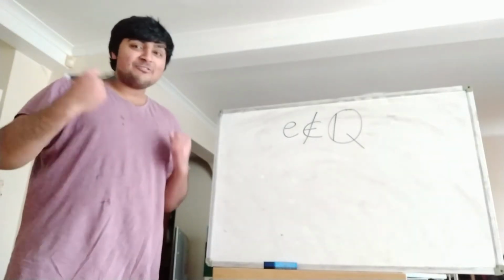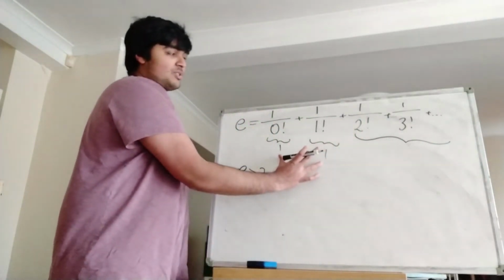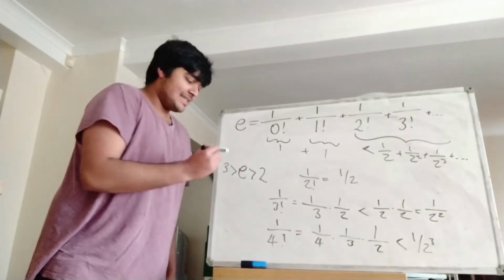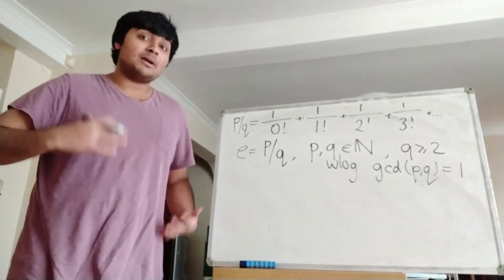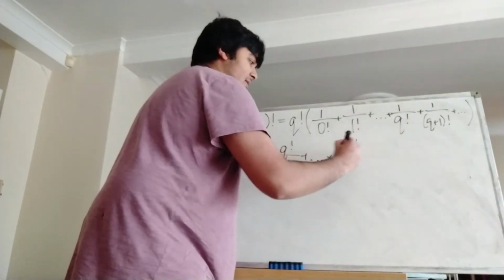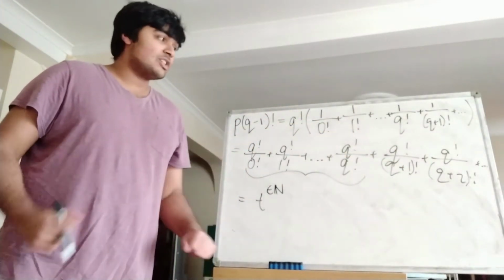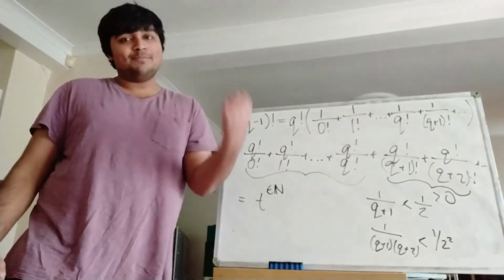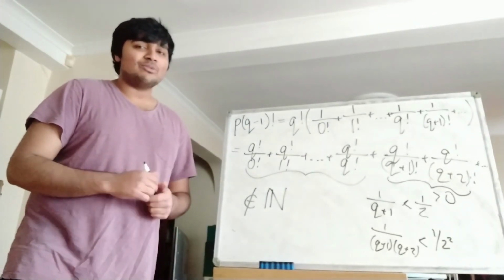There's no e in rational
Hi,

In this video I'll be using the classic proof to prove that e is irrational - enjoy!

Thanks.